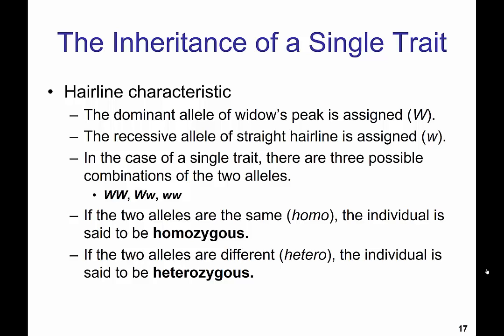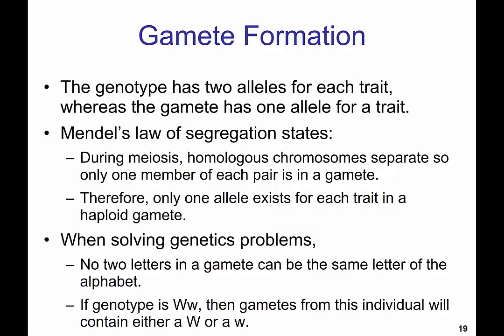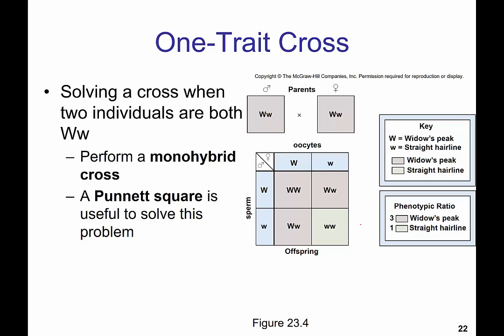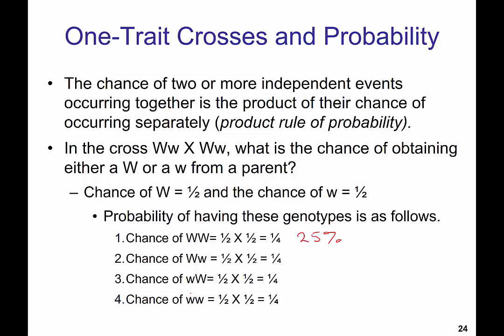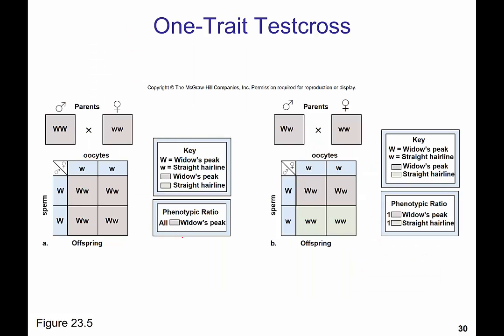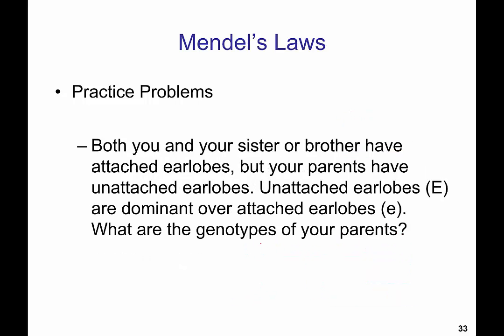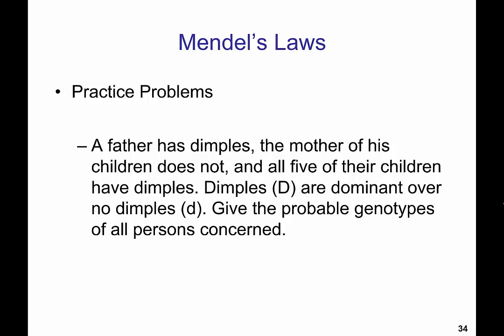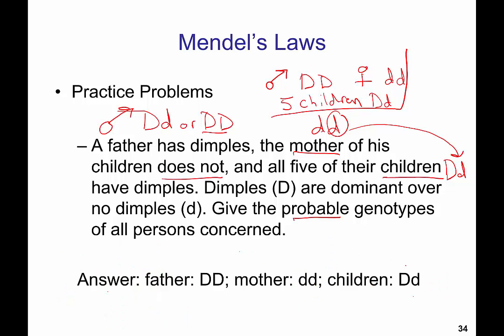Unit 4 2 Working Simple Genetics Problems